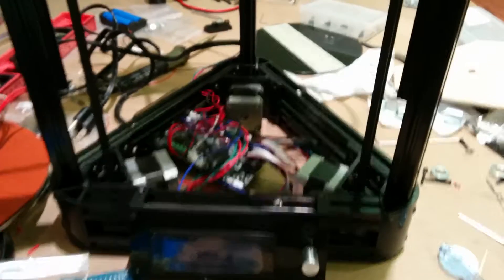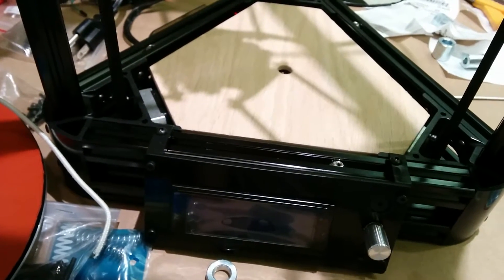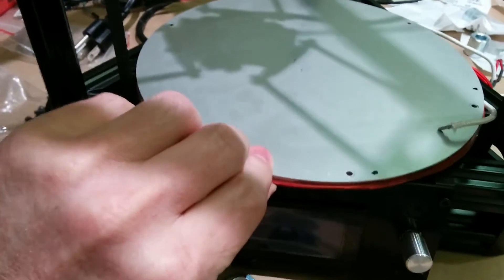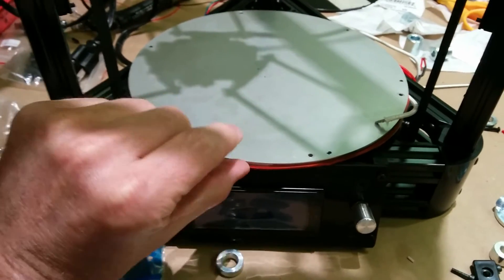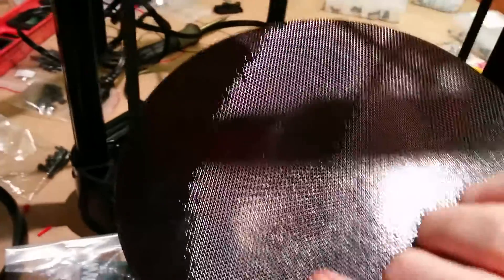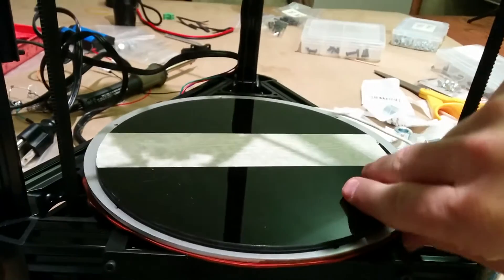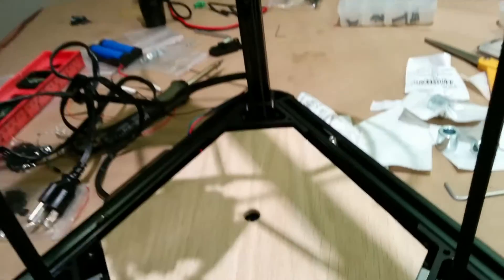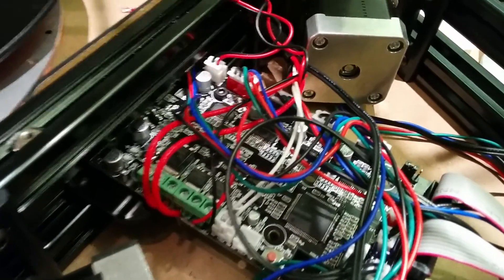Micromake heatbed isolation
Micromake option to isolate heatbed from electronics